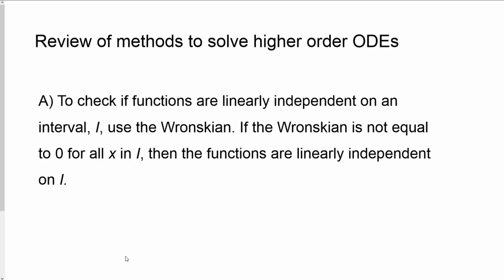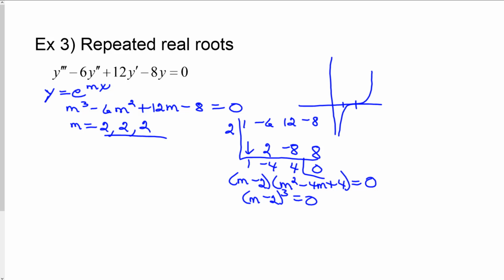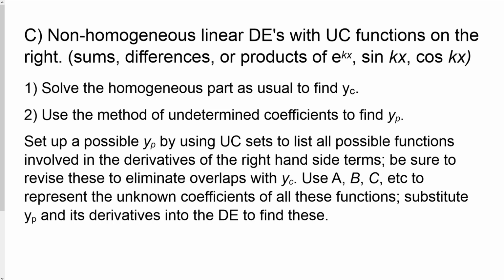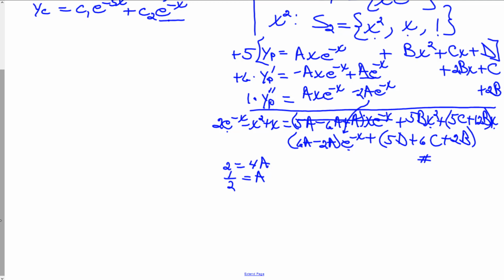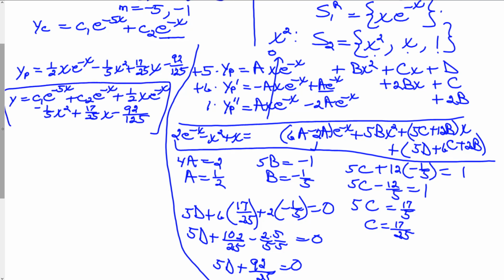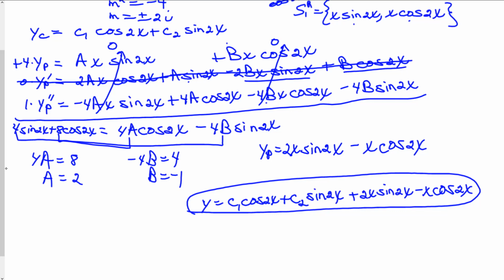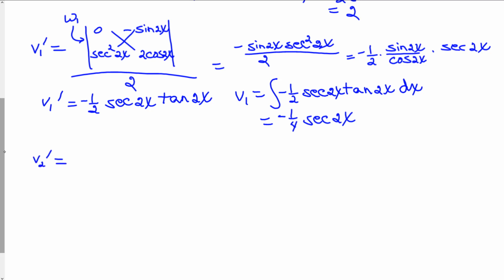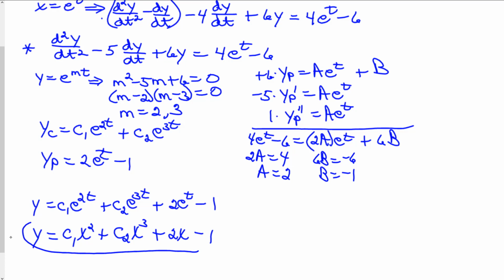higher order de methods